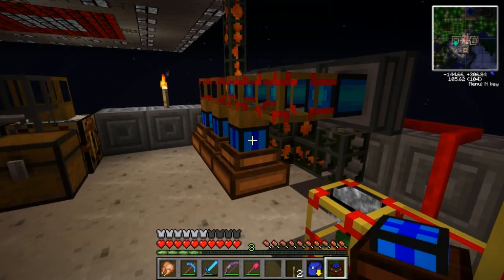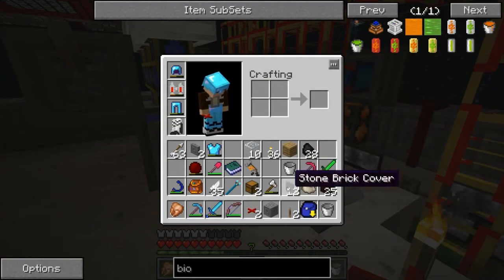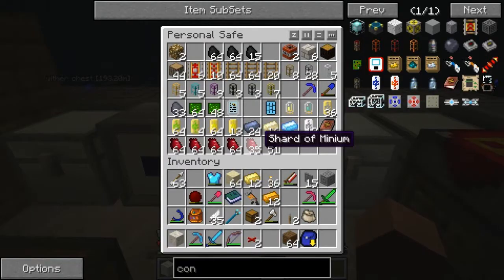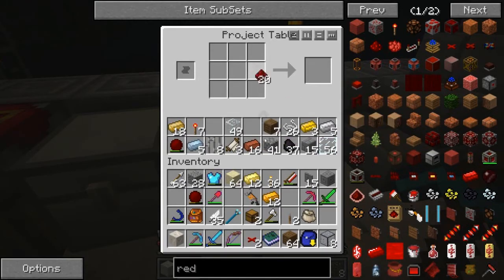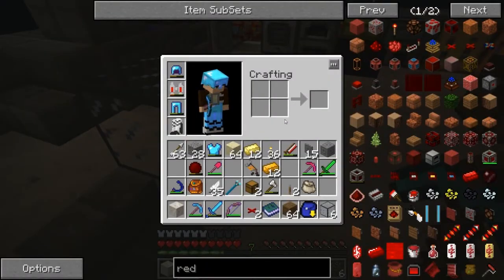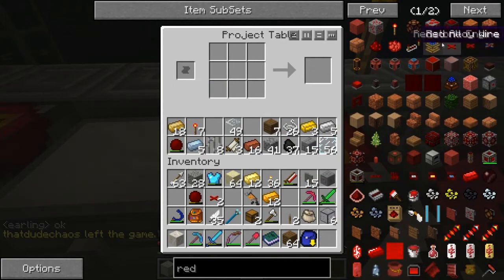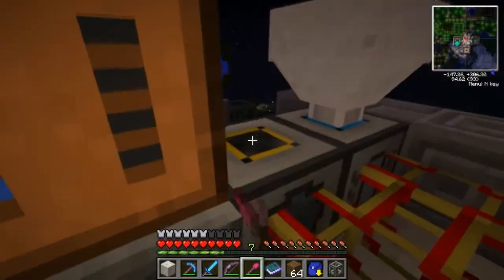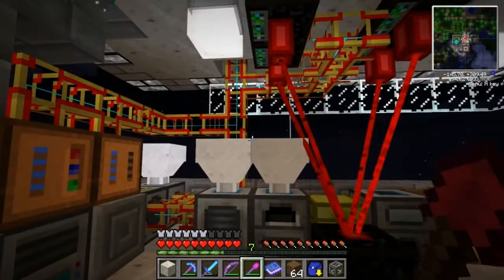MrEarling Plays FTB MOD's SMP ep5 1.4.6 Extra Engines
We have Restarted the map But i have a couple video's to show what i built
SMP Series Using the DW20 mod pack.